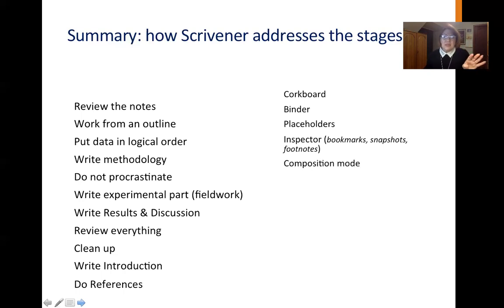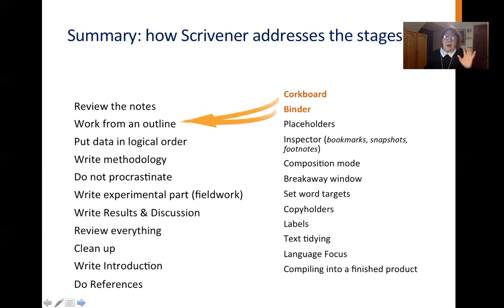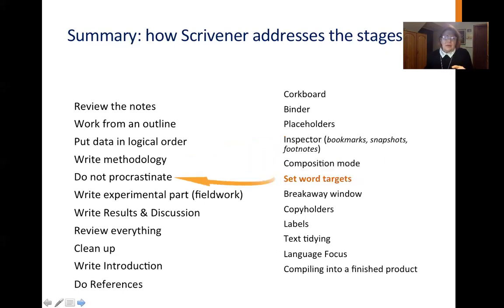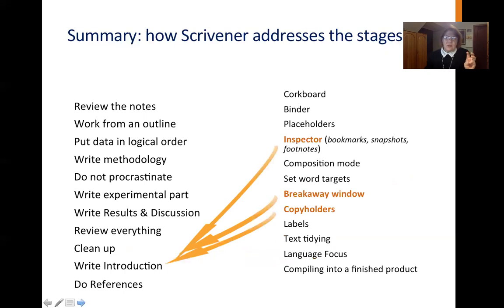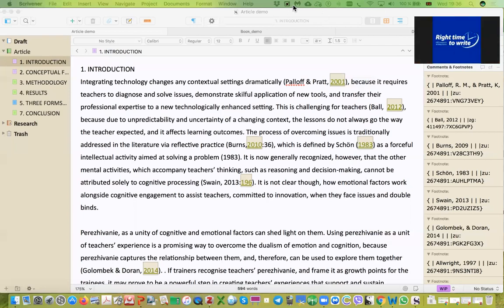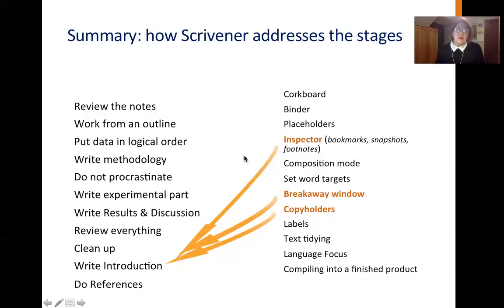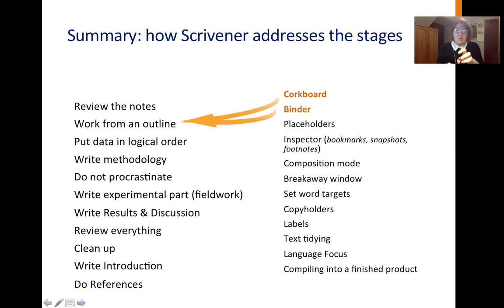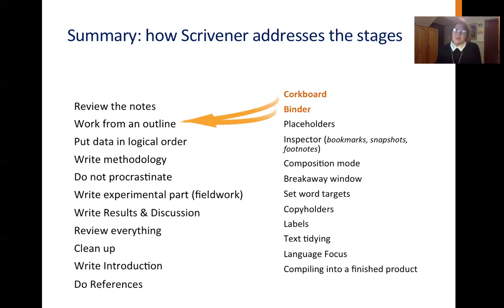How Scrievener helps in different stages of writing